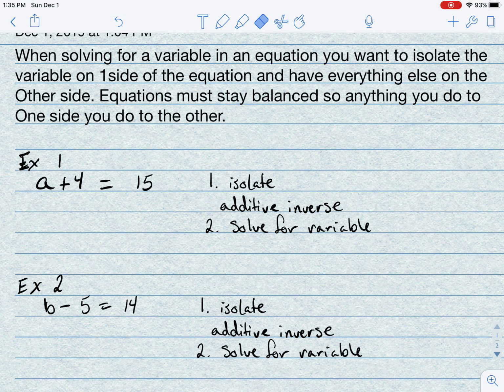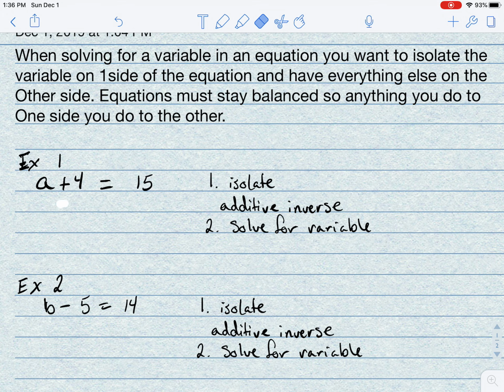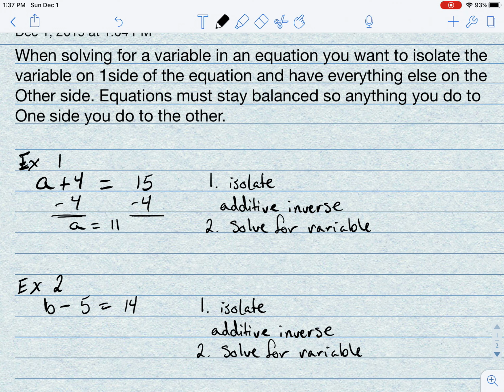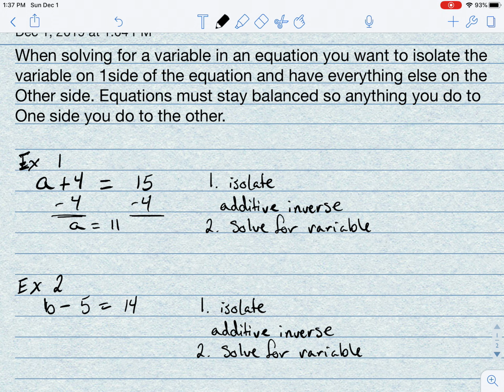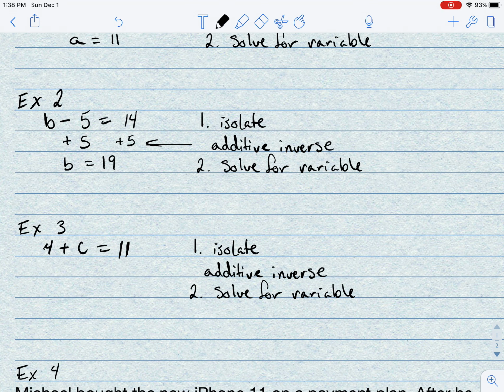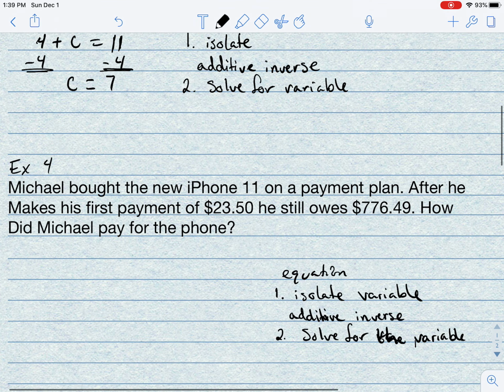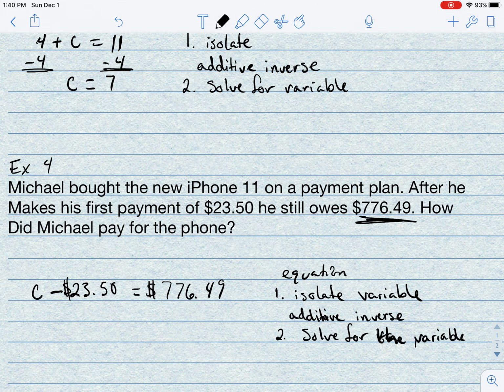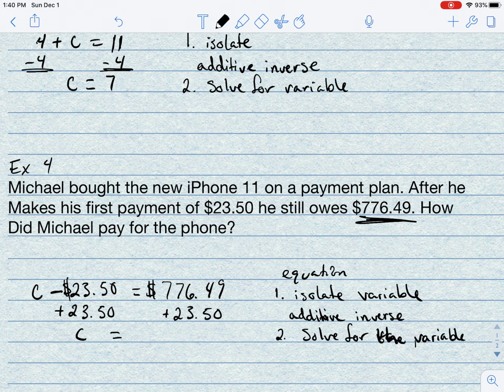One step equations with addition and subtraction